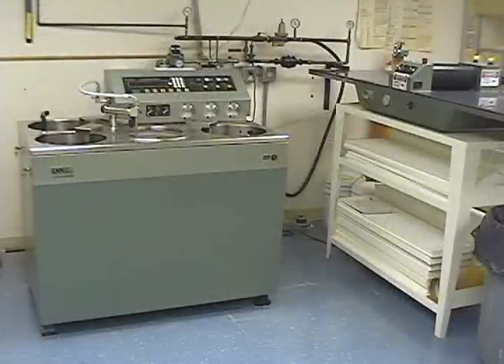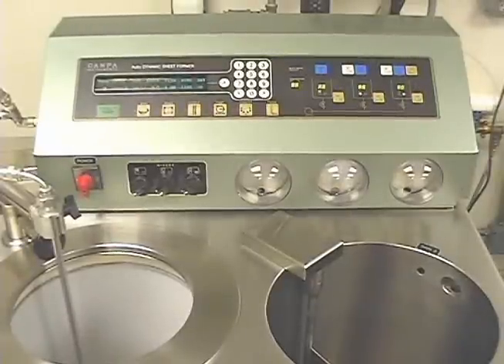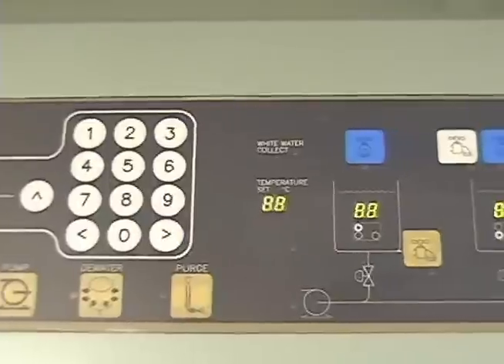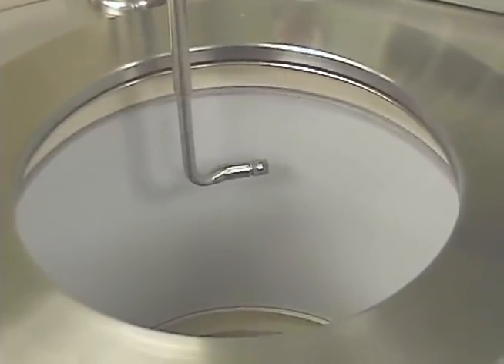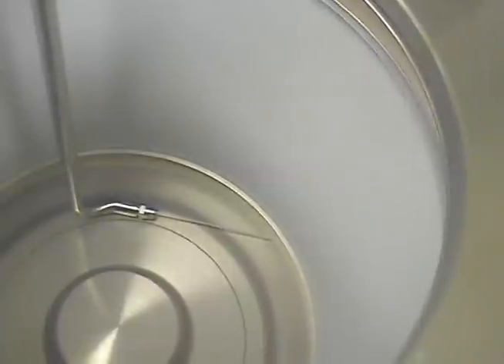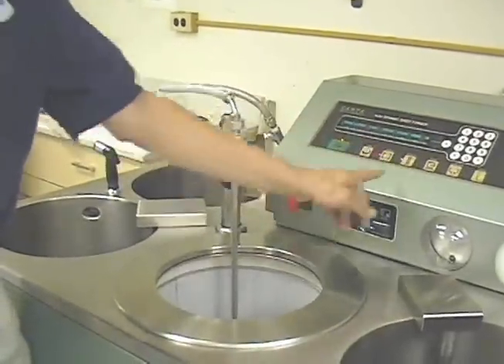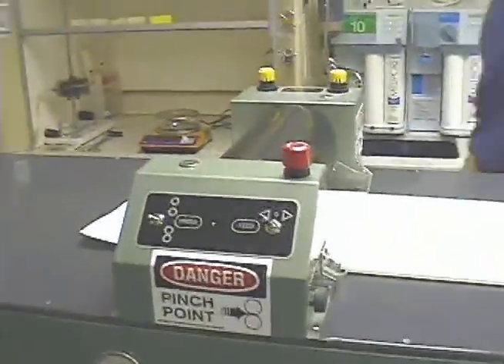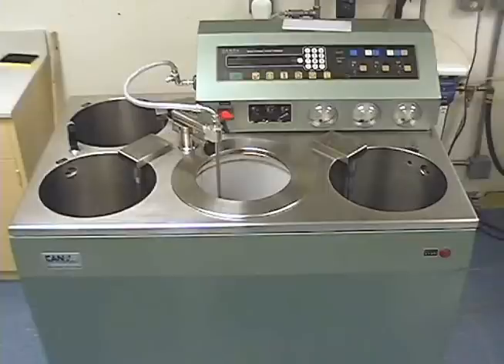Dynamic Sheet Former (Formette Dynamique)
DYNAMIC SHEET FORMER - made by Canpa Instruments  - in action at a customer location...